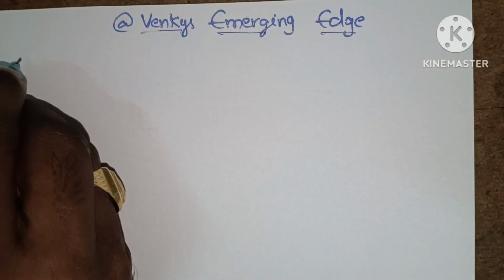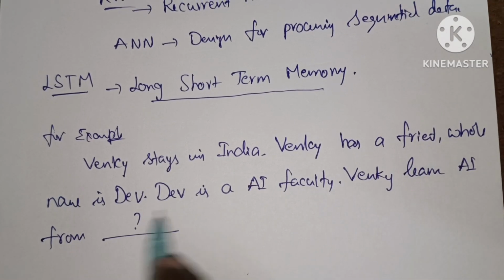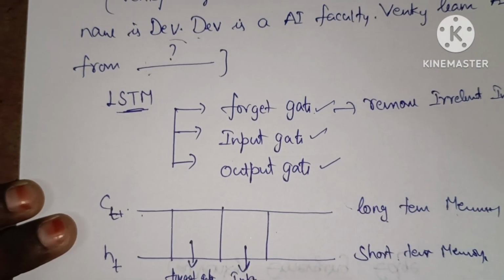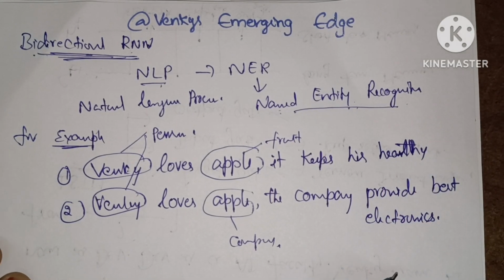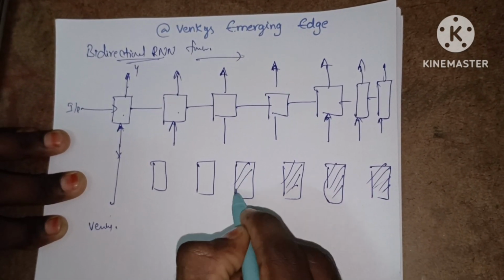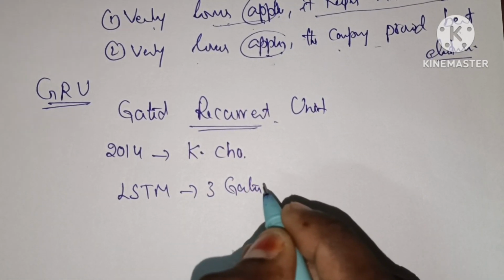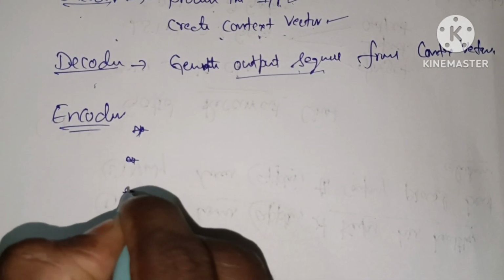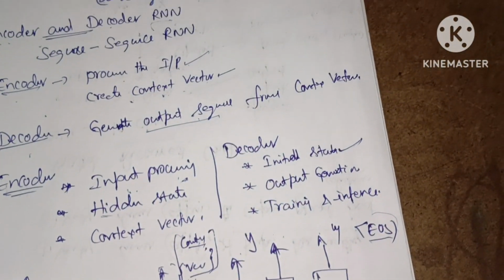RNN Variants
Variants of RNN
Bidirectional RNN
Encoder & Decoder RNN
Sequence to Sequence RNN